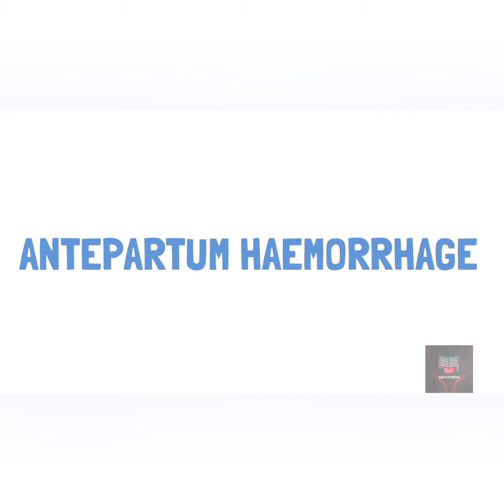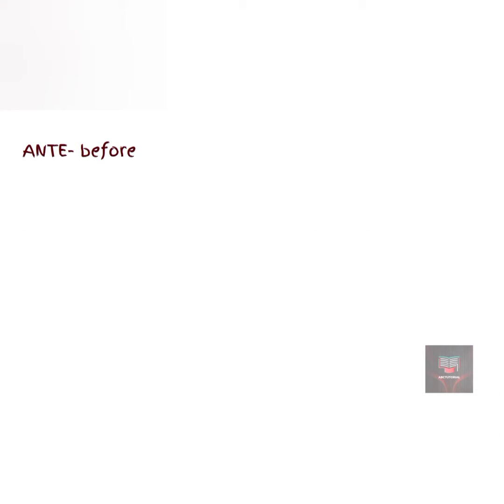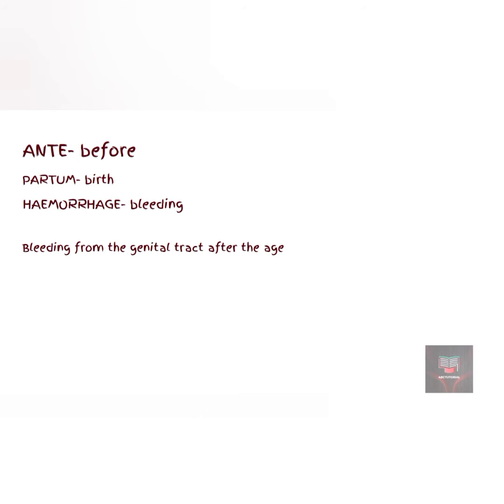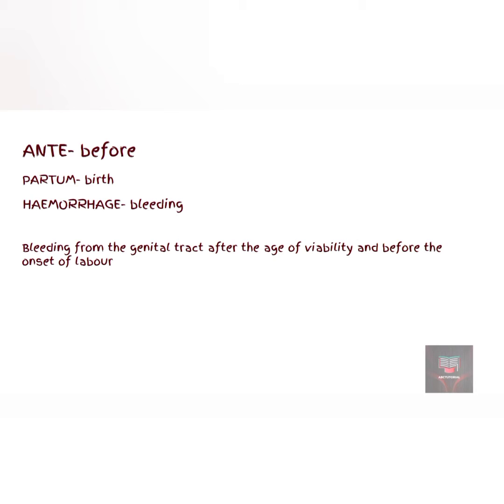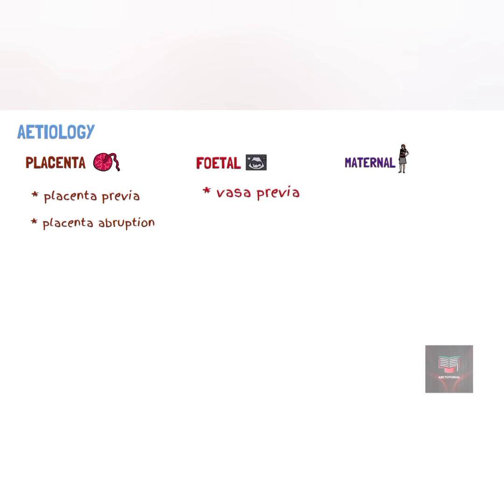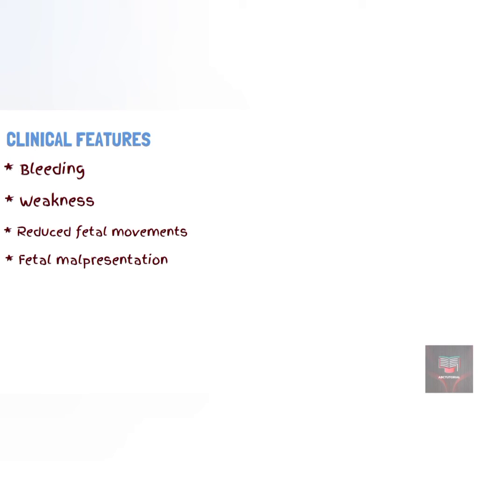ANTEPARTUM HEMORRHAGE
Antepartum hemorrhage refers to vaginal bleeding occurring after the 28th week of gestation. It is most commonly seen during the third trimester and is associated with significant fetal as well as maternal morbidity and mortality. Common causes of antepartum hemorrhage are bloody show associated with labor, placental previa, and placental abruption. Rare causes include vasa previa and uterine rupture. Symptoms of placental abruption typically include lower abdominal pain, vaginal bleeding, and rigid uterus. Placenta previa and vasa previa on the other hand typically manifest prior to rupture of membranes or after rupture of membranes respectively, with painless vaginal bleeding and fetal distress. Uterine rupture, which occurs during labor, is discussed in a separate article. In cases of severe hemorrhage, patients may present with signs of hypovolemic shock. Fetal symptoms include signs of fetal stress, such as decelerations on heart monitoring and decreased fetal movements. The diagnosis is primarily clinical and is confirmed via transabdominal or transvaginal ultrasound. The treatment approach depends on maternal symptoms and fetal vitality. A conservative approach with continuous monitoring is advised for asymptomatic patients carrying a healthy fetus, while an emergency cesarean delivery is indicated in patients with acute symptoms and a live, distressed fetus

cause of postpartum hemorrhage obstetric hemorrhage obstetrics and gynecology lectures